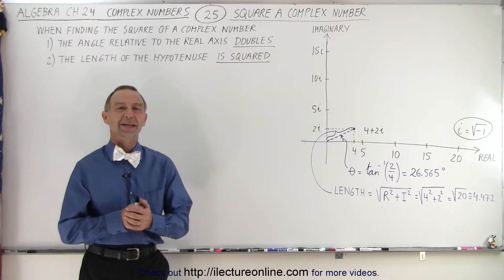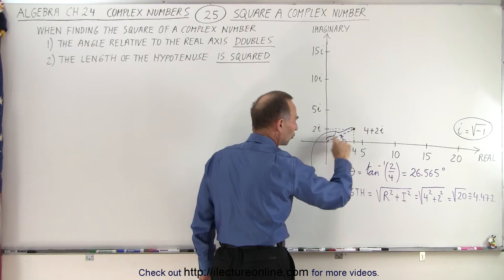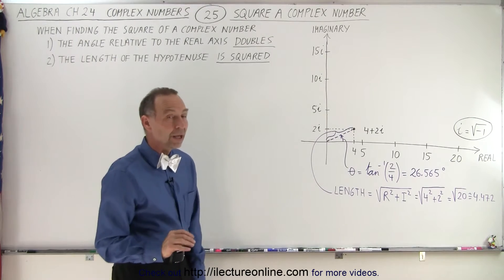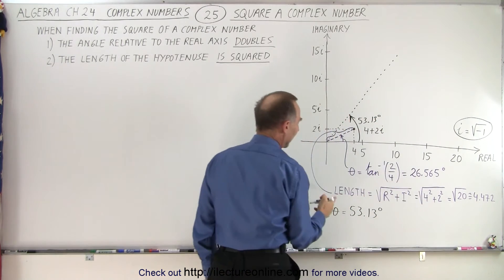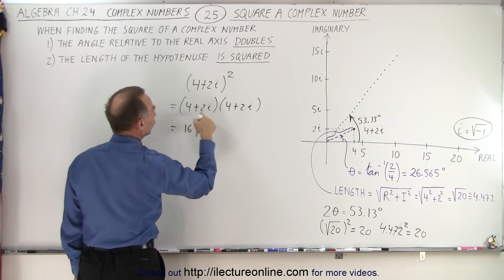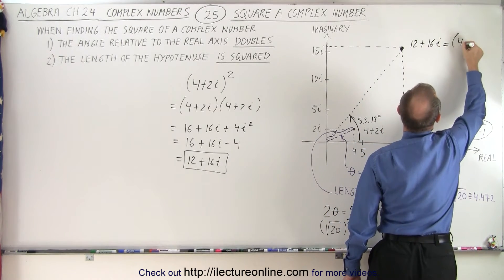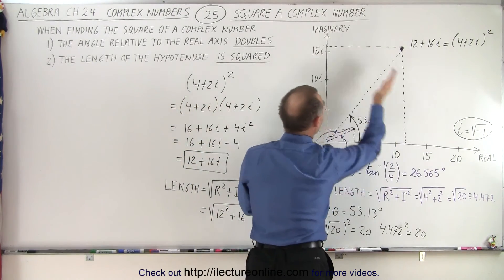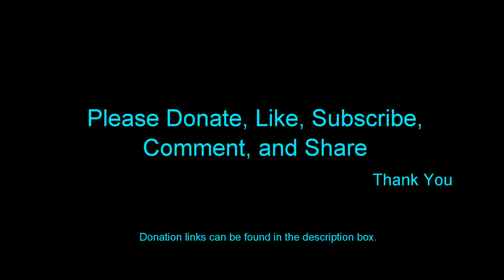Algebra - Ch. 24: Complex Numbers (25 of 28) How to Square a Complex Number?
We will find the square of complex number and remember:
1) the angle relative to the real axis doubles
2) the length of the hypotenuse is squared.